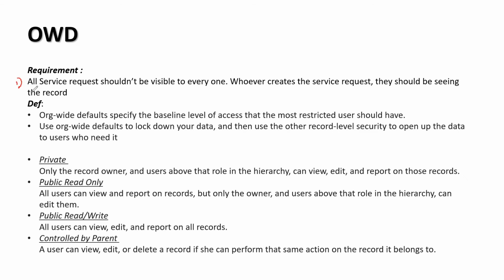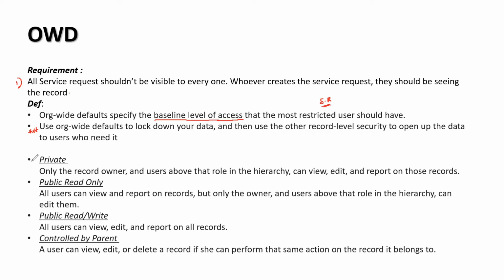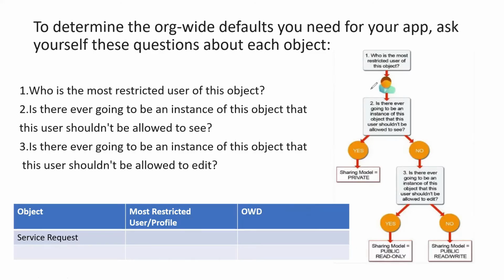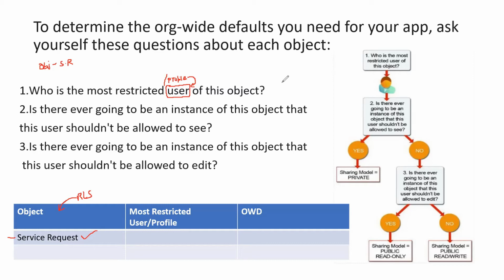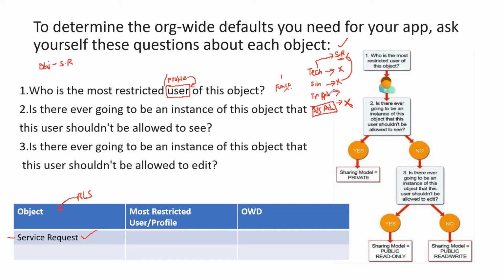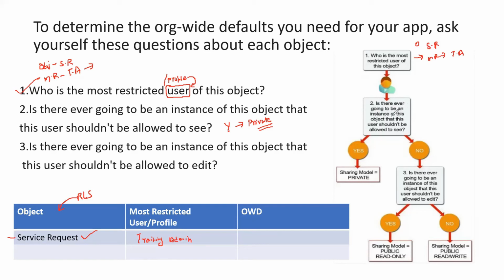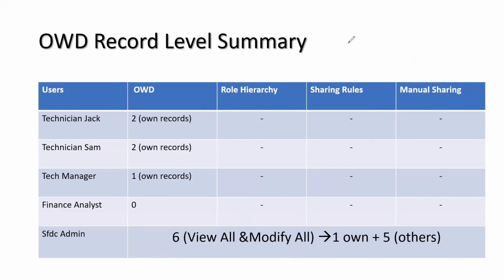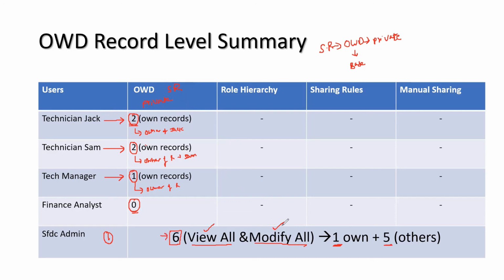Organization Wide Defaults | OWD part 1 | Record Level Security in Salesforce | EP 2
Topics:
 00:00 Introduction
00:16  Definition
05:55  3 step process to set OWD
16:13   OWD Record Level summary

Notes
Def:
Org-wide defaults specify the baseline level of access that the most restricted user should have. Use org-wide defaults to lock down your data, and then use the other record-level security to open up the data to users who need it

Private
Only the record owner, and users above that role in the hierarchy, can view, edit, and report on those records.

Public Read Only
All users can view and report on records, but only the owner, and users above that role in the hierarchy, can edit them.

Public Read/Write
All users can view, edit, and report on all records.

Controlled by Parent
A user can view, edit, or delete a record if she can perform that same action on the record it belongs to.

3 steps process to set OWD for an object.
To determine the org-wide defaults you need for your app, ask yourself these questions about each object:
1. Who is the most restricted user of this object?
2. Is there ever going to be an instance of this object that this user shouldn't be allowed to see?
3. Is there ever going to be an instance of this object that this user shouldn't be allowed to edit?

We also provide training on
Salesforce Admin
Salesforce Development.